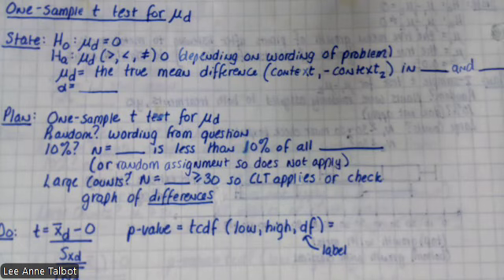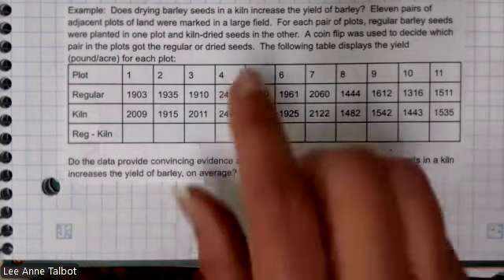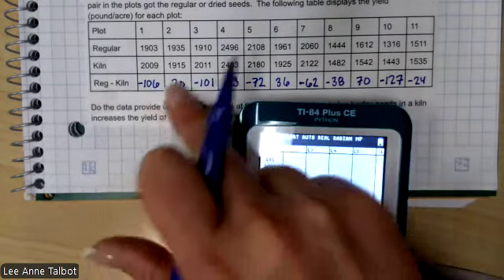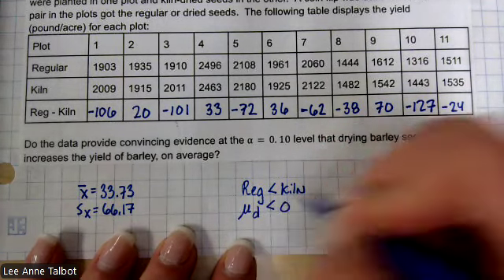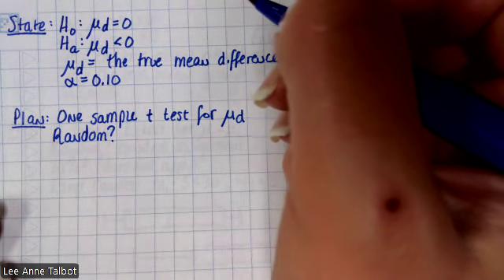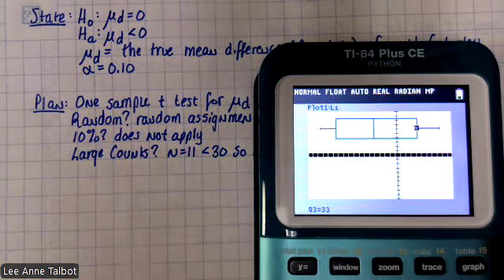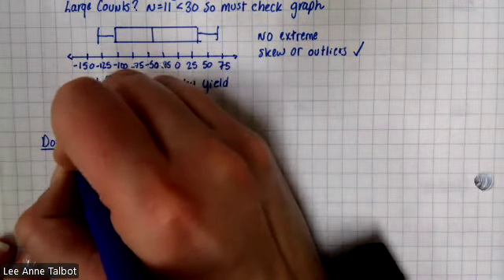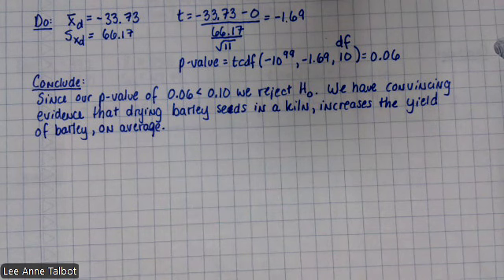3/14 - The Practice of Statistics 6e - 11.2B - One sample t tests for ud